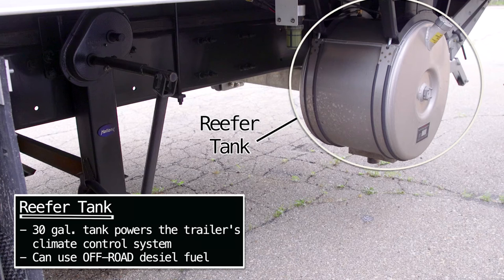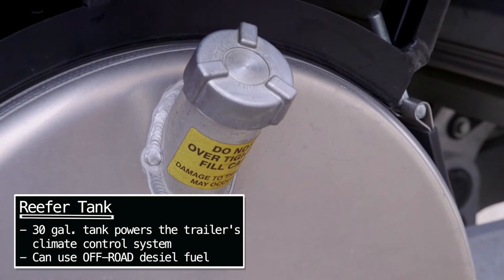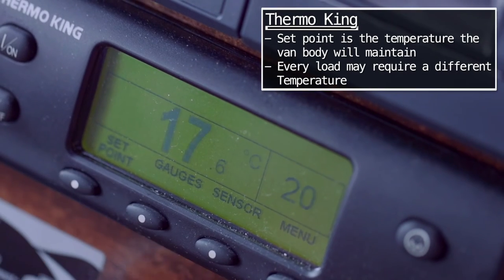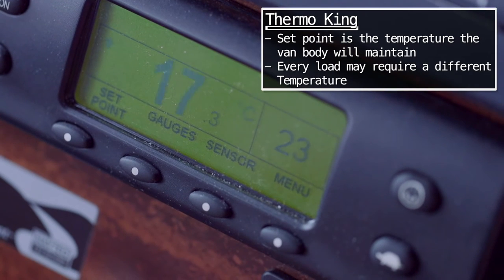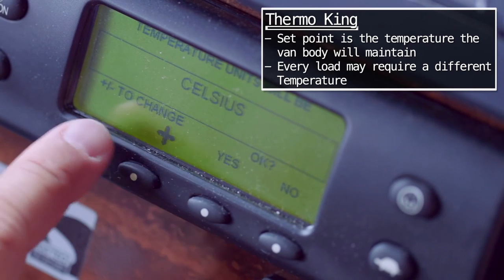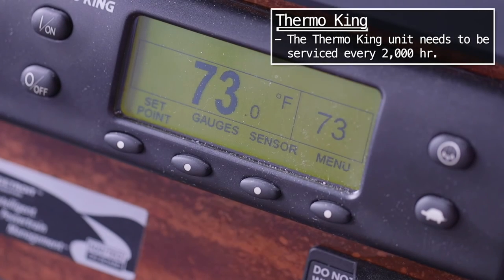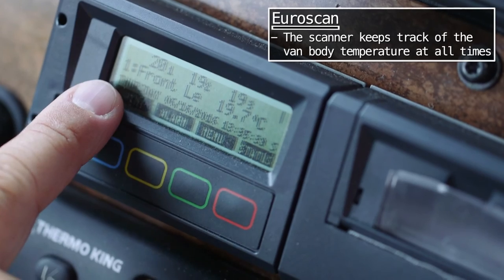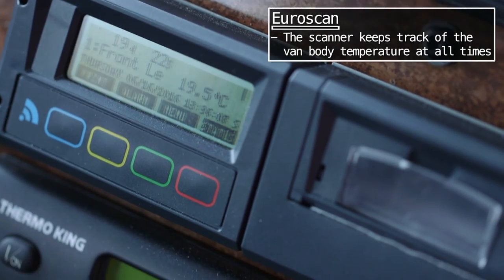Warrior Freight Tutorial - Reefer Tank, Thermo King & Euroscan